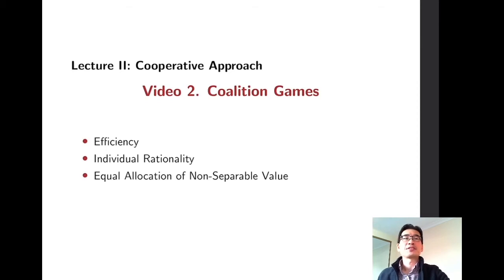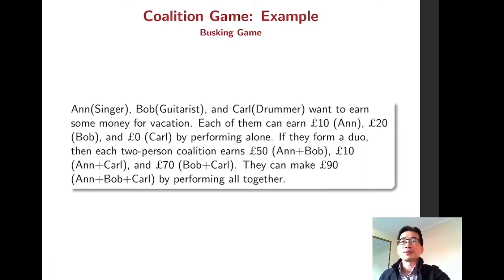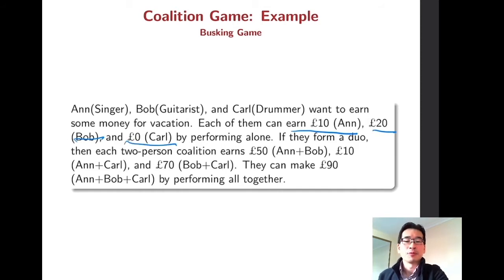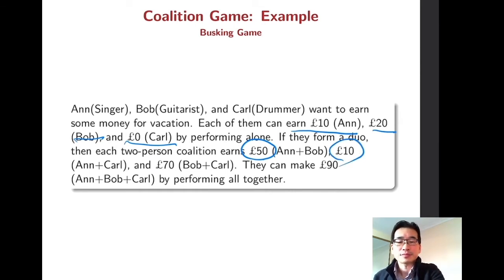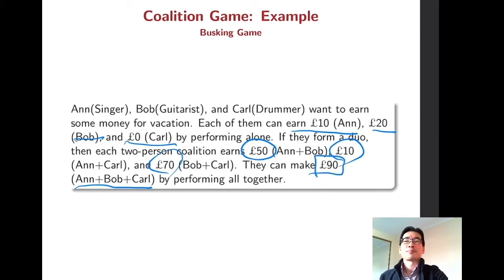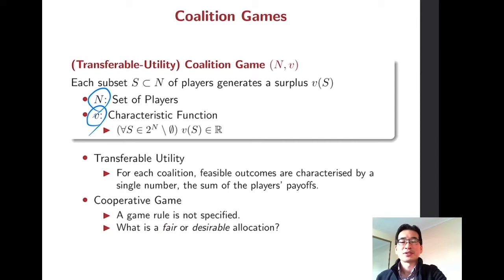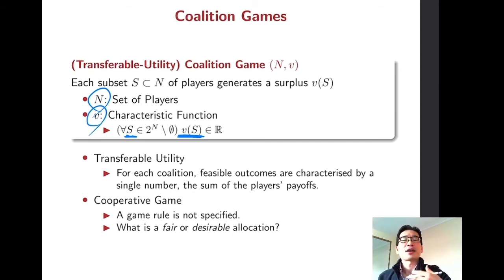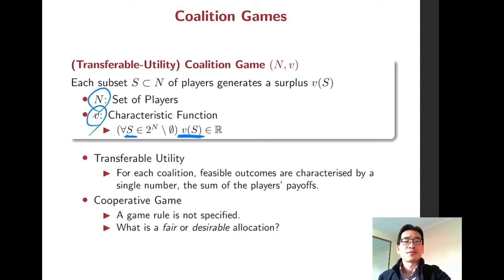Game Theory Lecture II (2/6) Coalition Games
This video 2/6 of Lecture II (Cooperative Approach) covers
- Coalition Games
- Transferable Utility Games
- Efficiency
- Individual Rationality
- Separable Value and Non-separable Value
- Equal Allocation of Non-separable Value

- Video 2/5. Marriage Problem: One-to-One Matching
- Video 3/5. Medical Matching: Many-to-One Matching
- Video 4/5. Gift Allocation: Assignment with Public Endowment
- Video 5/5. Office Allocation: Assignment with Private Endowment

Lecture IV: Market and Information